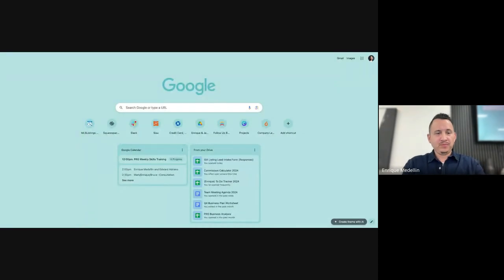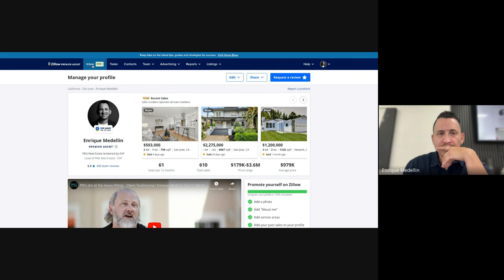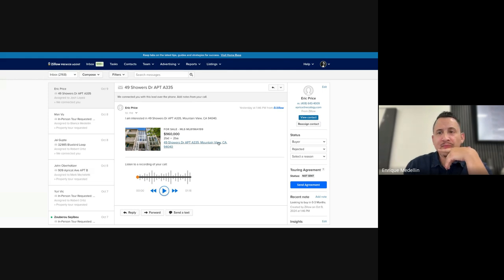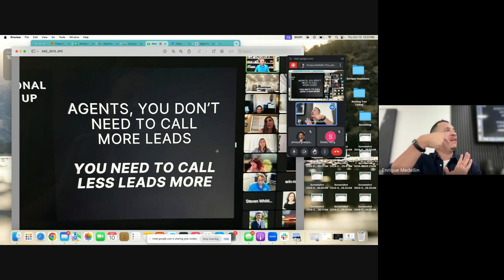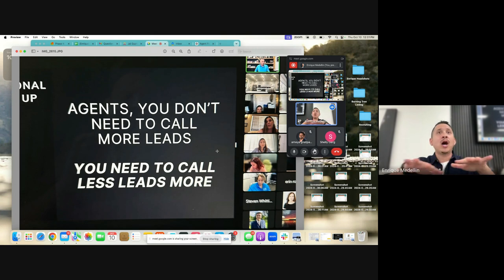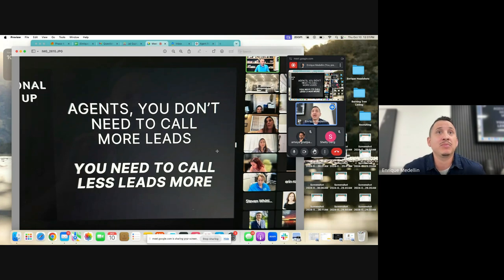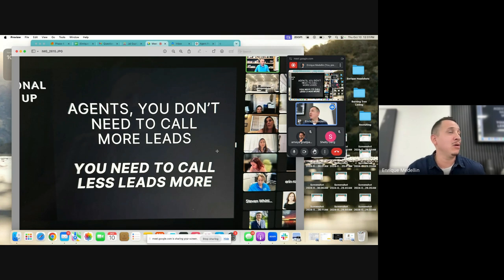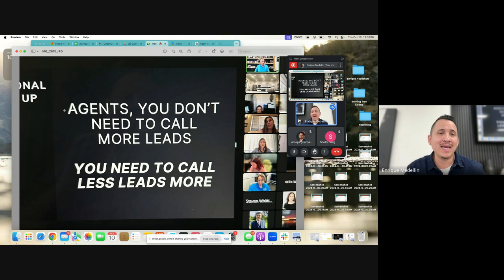Best Practices for Managing and Converting Leads | Real Estate Agent Training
In this real estate agent training, we dive into the best practices for managing and converting leads. Discover proven strategies to stay organized, nurture leads effectively, and turn potential clients into loyal customers. Whether you're a new agent or a seasoned pro, mastering lead management can significantly boost your success in the competitive real estate market.

✔️ Learn how to:

- Track and manage leads efficiently
- Build strong relationships with prospects
- Implement follow-up systems that work
- Convert more leads into closings

Don’t miss this essential training to elevate your real estate career!